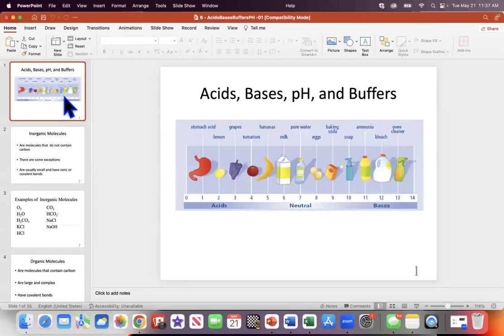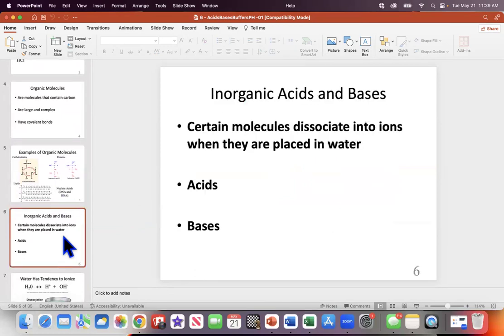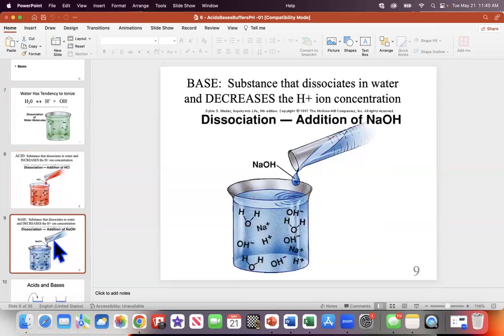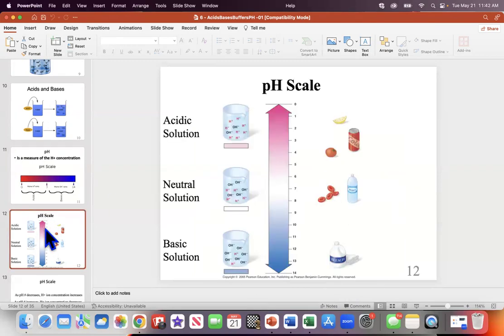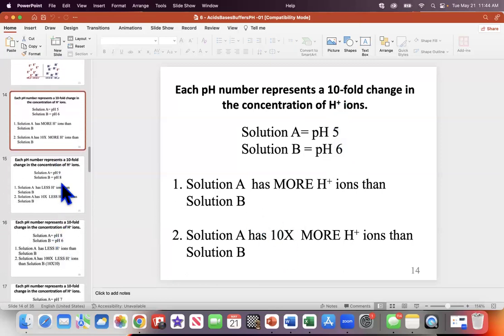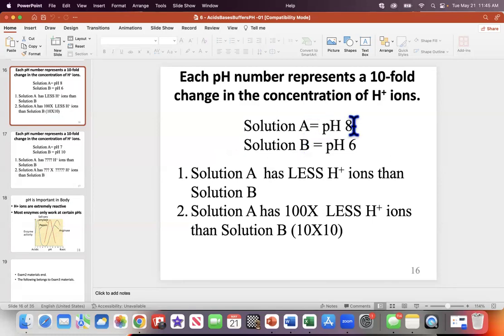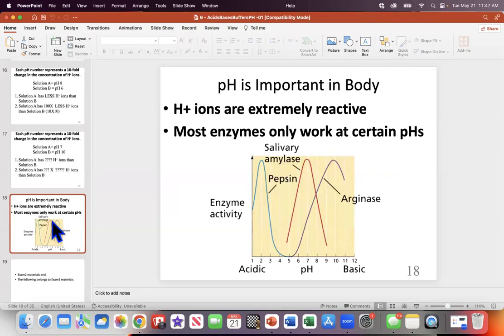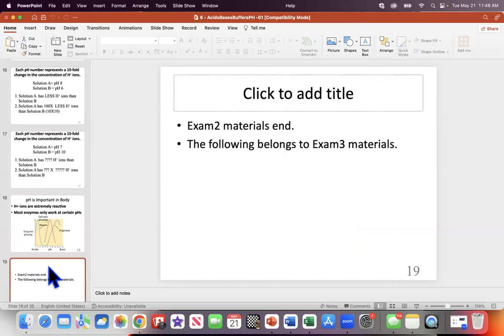Biol1308- Lecture6 Part1 pH